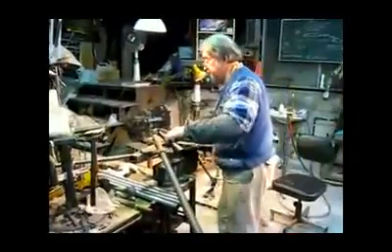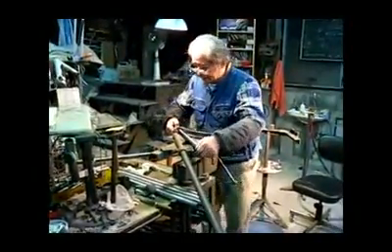Nagasawa Cr-Mo Workshop Tour.